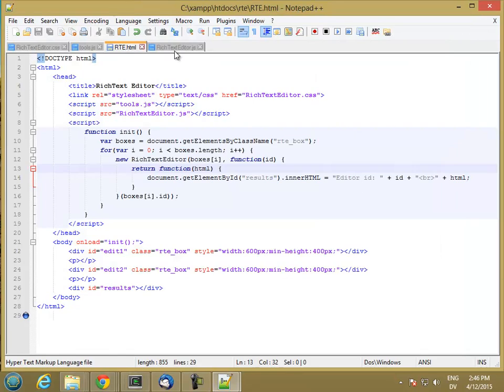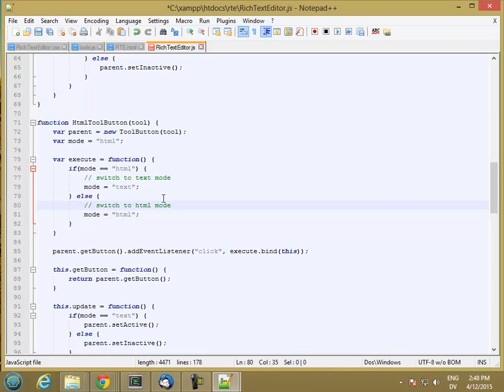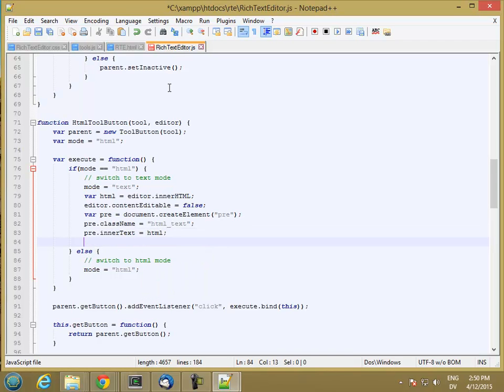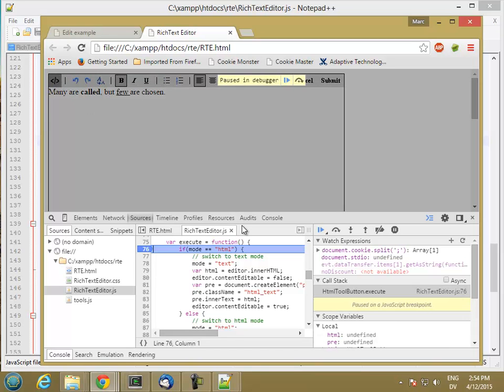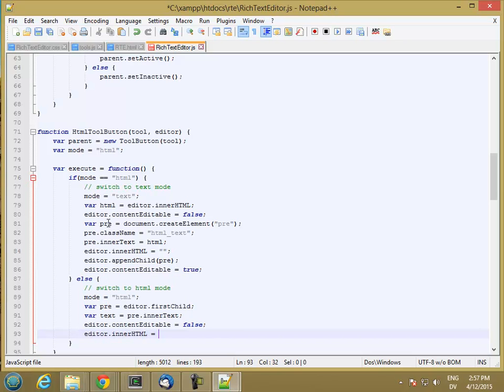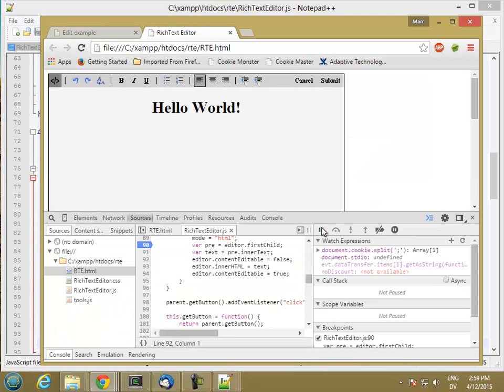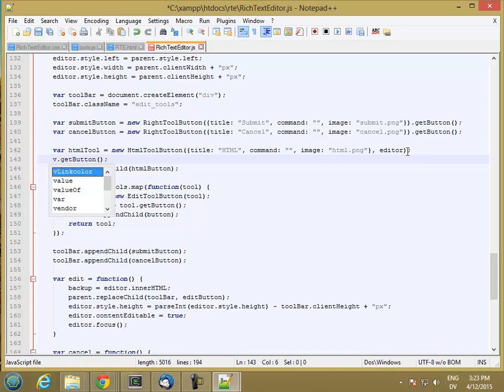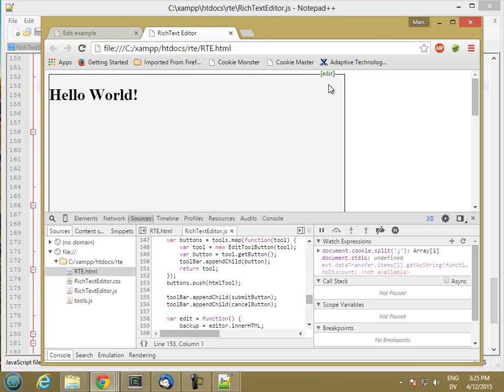233W RTEHtmlButton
CIS 233W RichText Editor. Adding a HTML button.